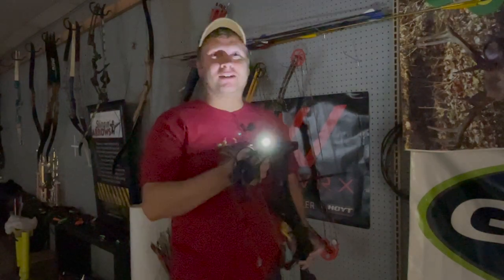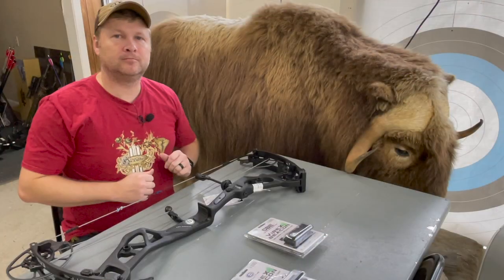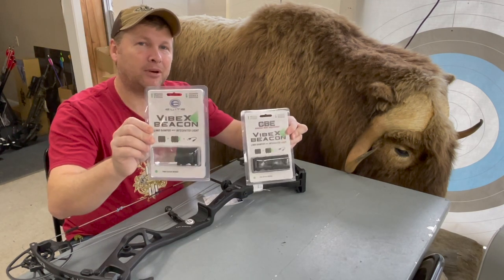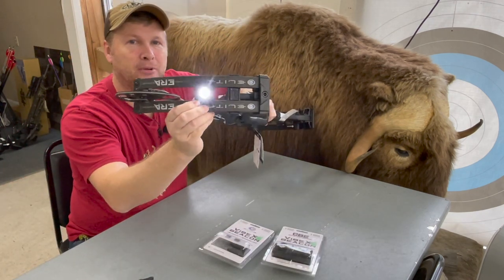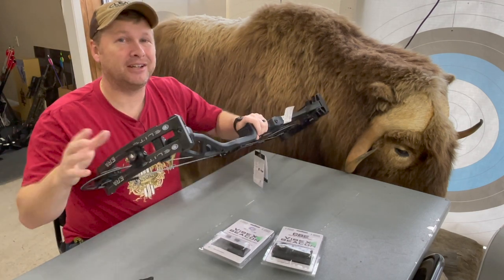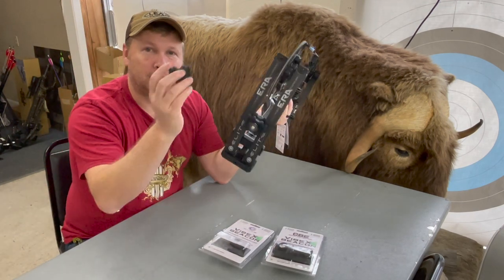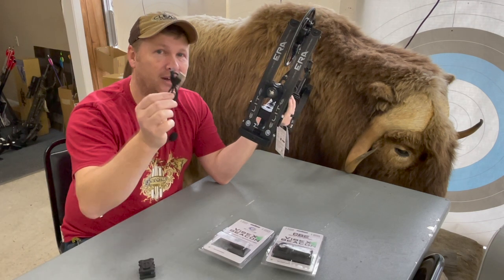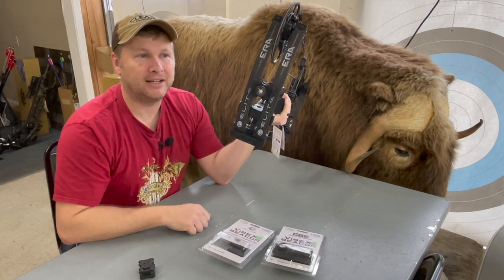New Product Review: The VibeX Beacon Limb Damper and Light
Brent Smith reviews this cool new light that attaches to your bow between the limbs. It's the VibeX Beacon.